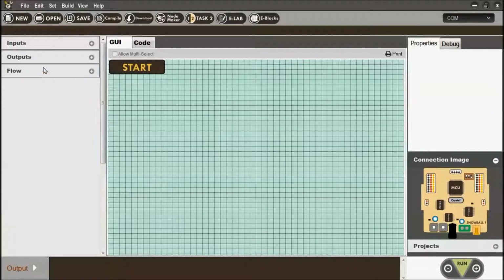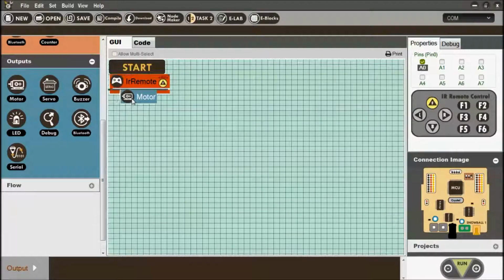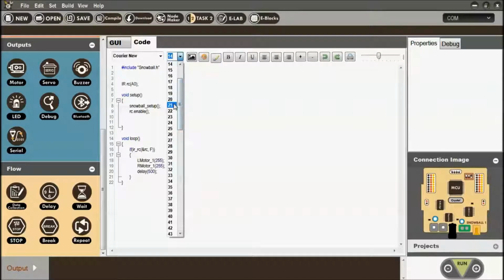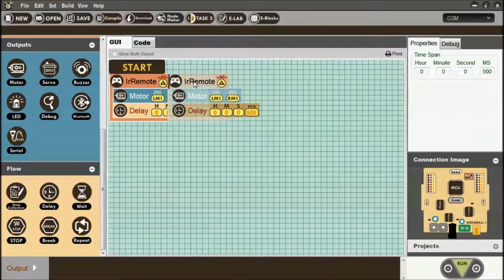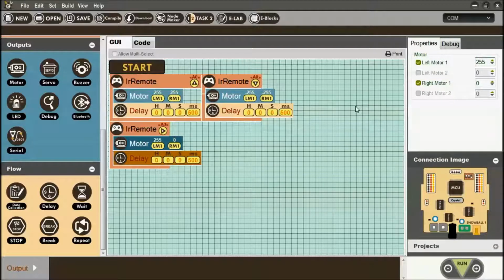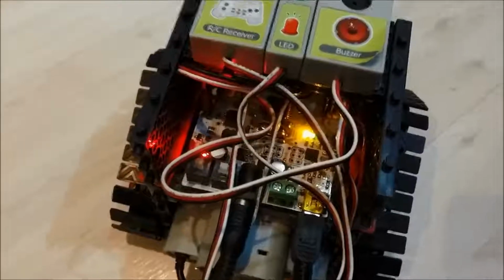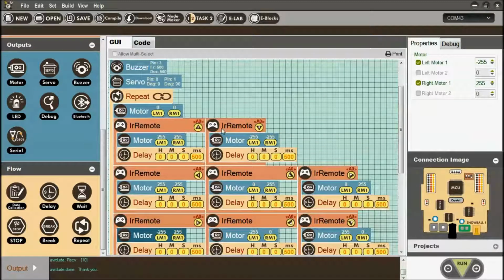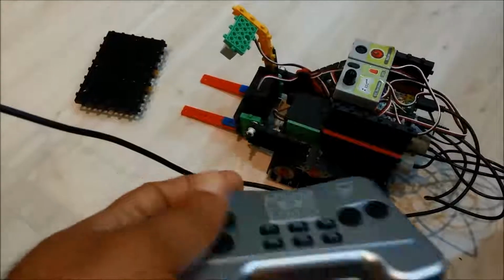E-robot demo using a prerelease version of Snowball software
E-robot enables students, hobbyists and professionals to implement their ideas to make robots or prototypes in few minutes. It's a visual programming for arduino code with hardware and smart bricks. It's designed by education experts.